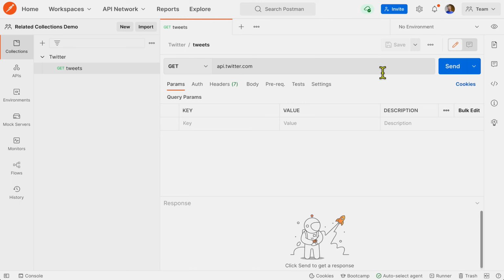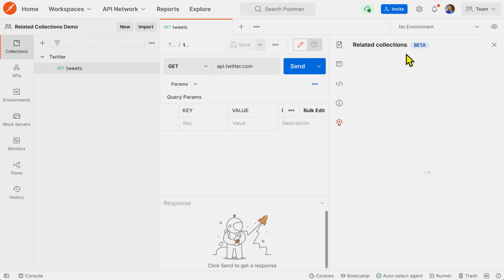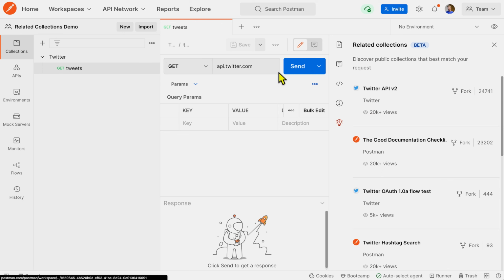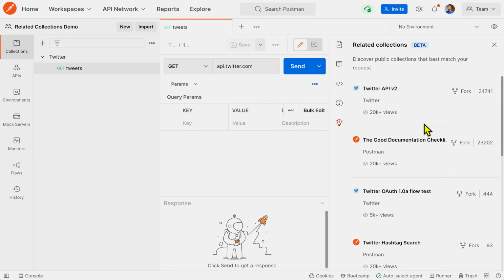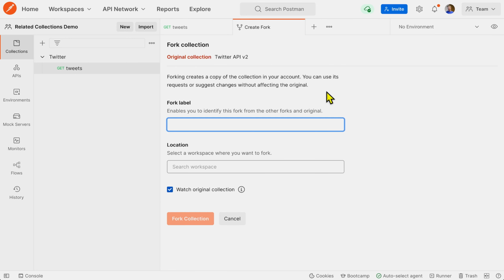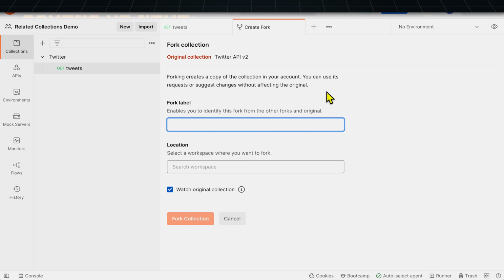Find Related Collections | Postman Level Up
Postman’s collection-recommendations feature helps you discover and work with public APIs quickly and easily, right where you need them. Click the light bulb icon in the right context bar to find the related collections.

For more information about related collections, check out this blog post announcing the new feature along with ways to best utilize.

Twitter has a public workspace where you can fork the collection recommended in the video.